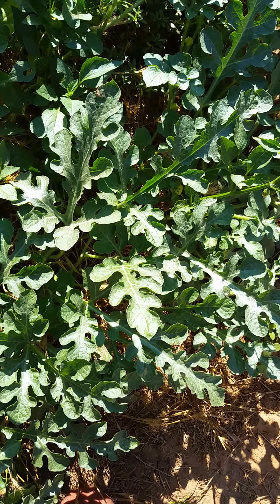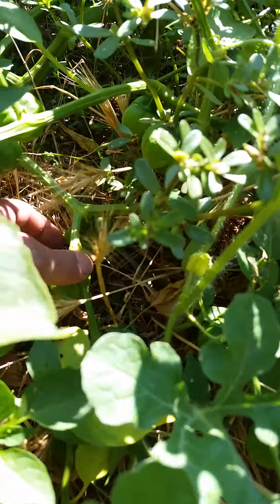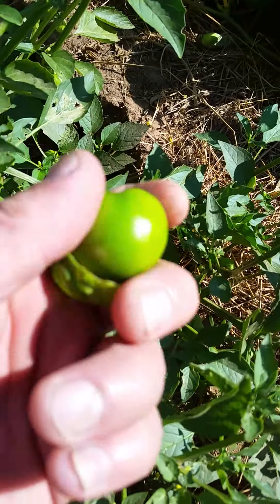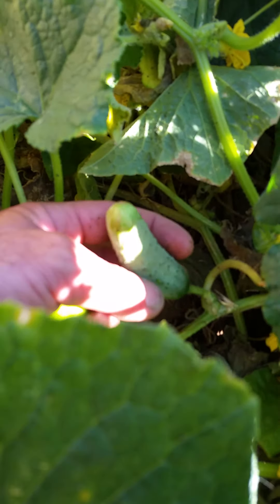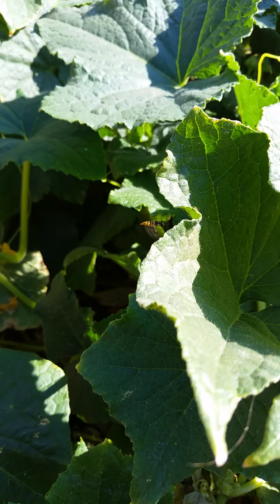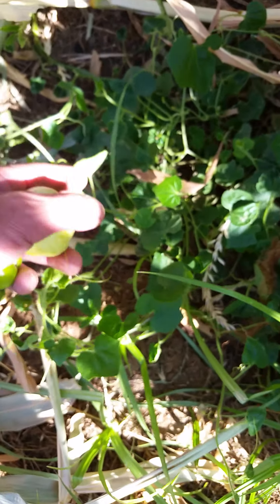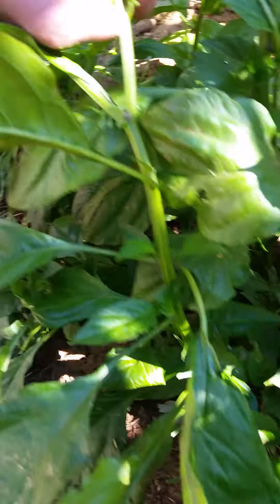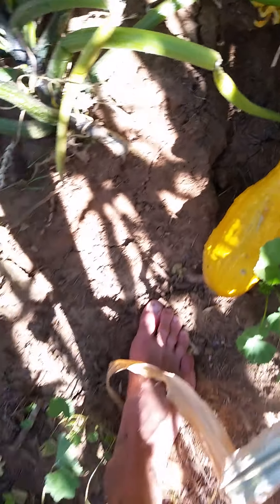Random garden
Just my first video of some of my garden, more to come.